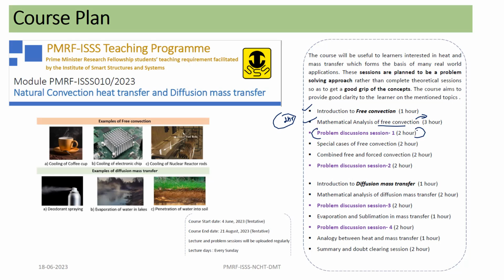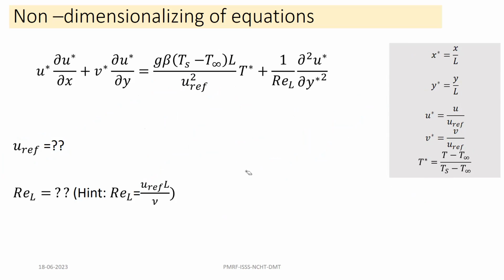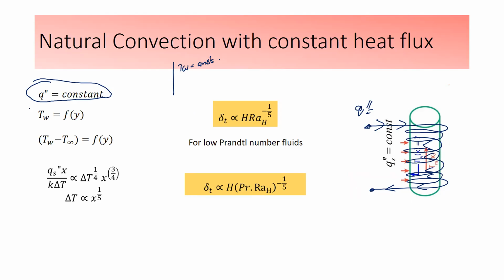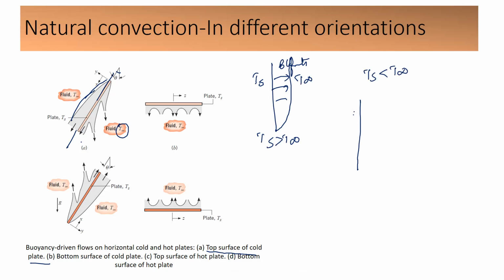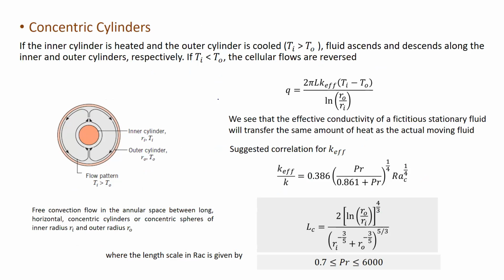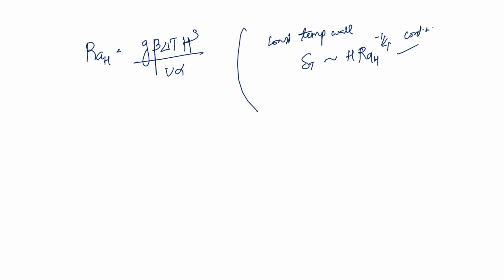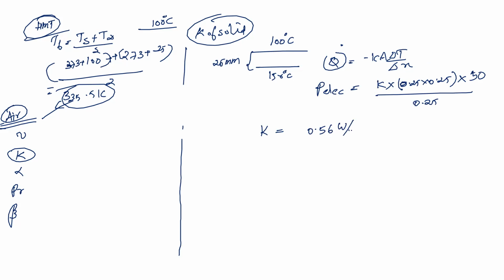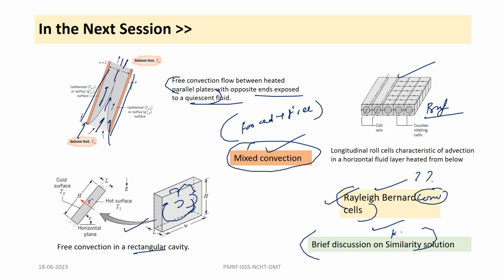Discussion Series-3: Natural Convection Heat transfer and Diffusion Mass transfer-PMRF-ISSS